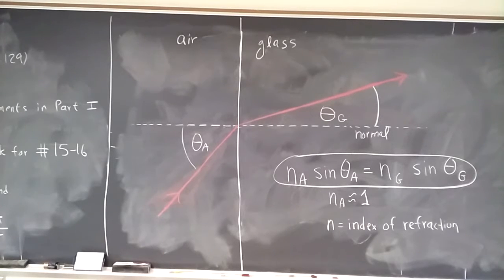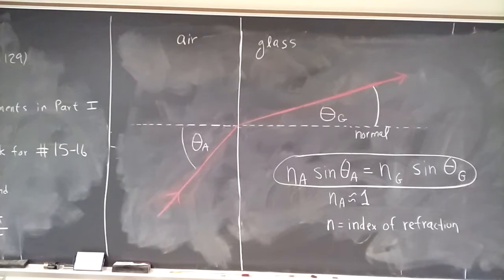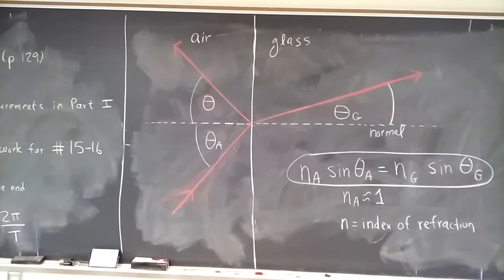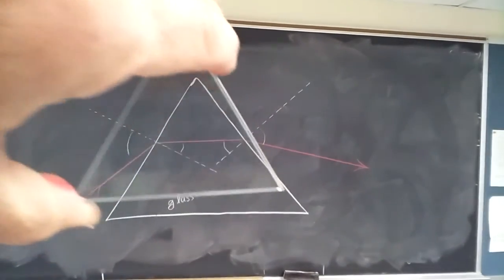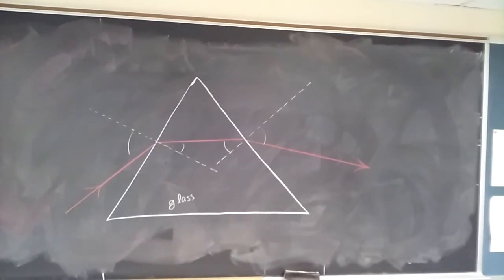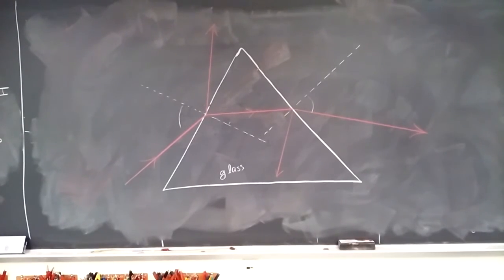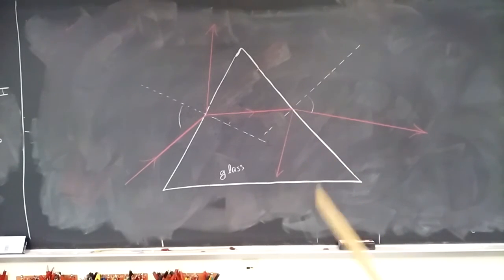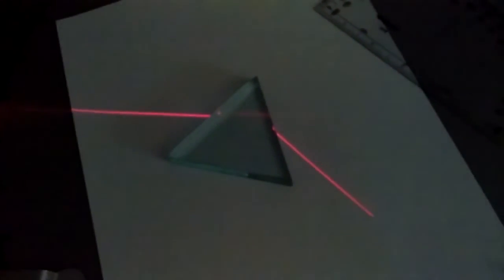Refraction and Reflection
An introduction to the Refraction and Reflection experiment.